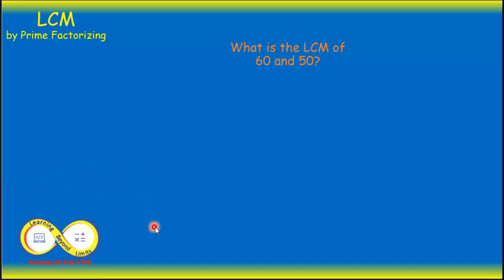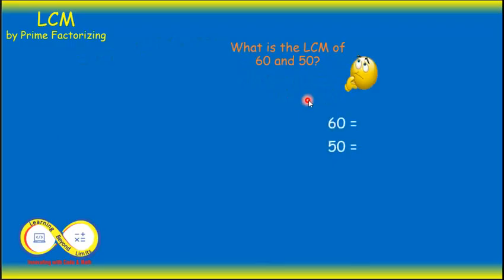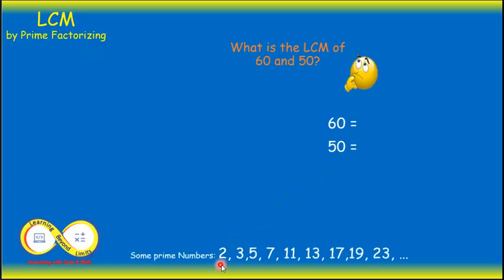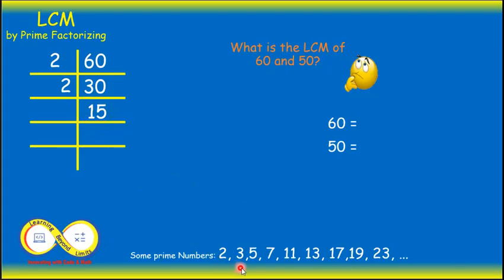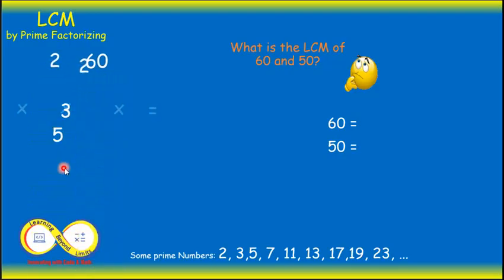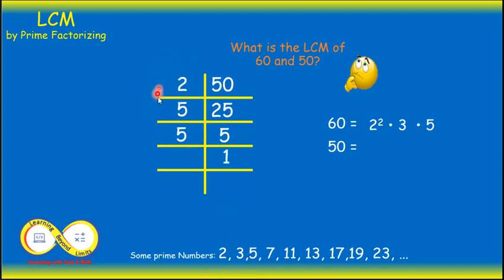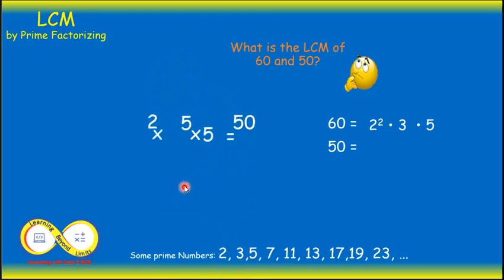LCM Lesson 2 Prime Factorization Method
The Least Common Multiple ( LCM ) is also referred to as the Lowest Common Multiple ( LCM ) and Least Common Divisor ( LCD) . For two integers a and b, denoted LCM(a,b), the LCM is the smallest positive integer that is evenly divisible by both a and b.